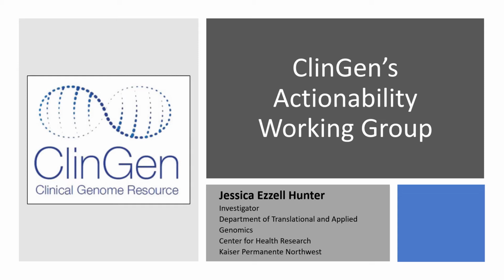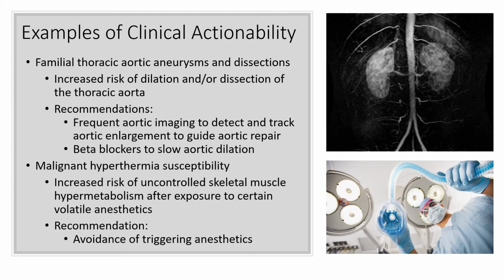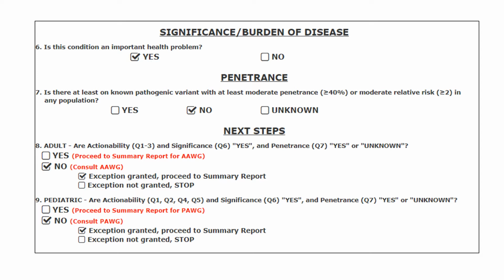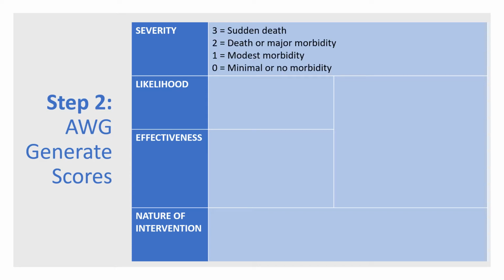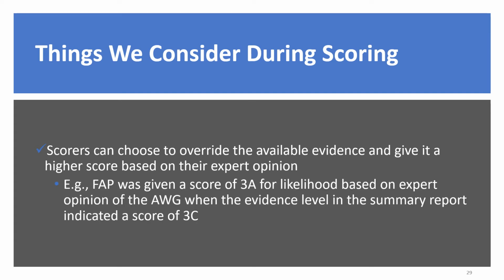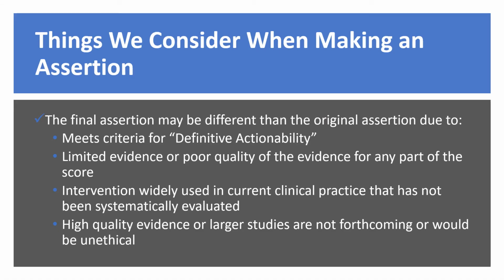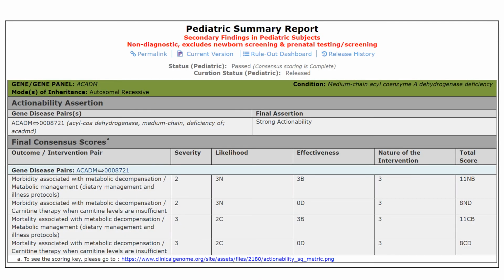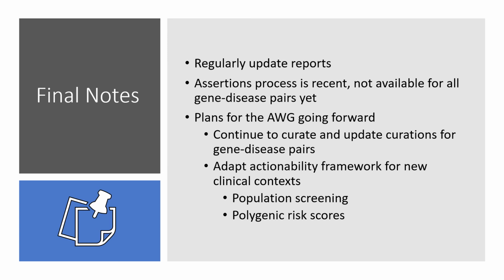Presentation - ClinGen Clinical Actionability Curation (Jessica Ezzell Hunter)